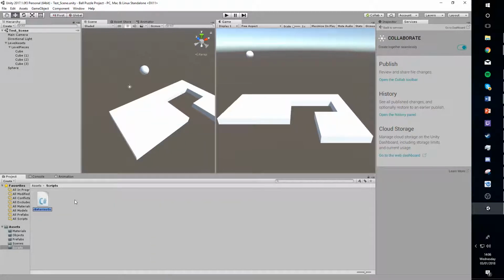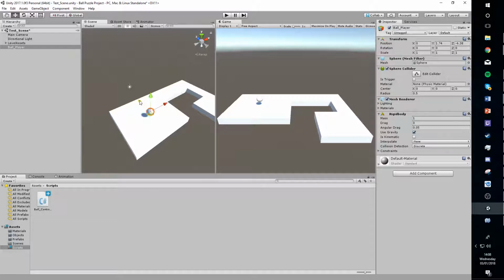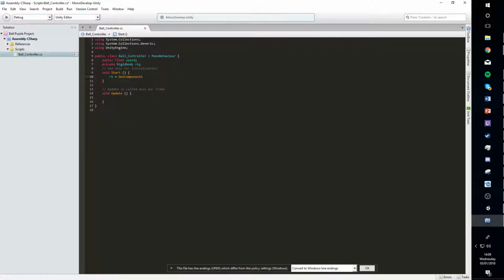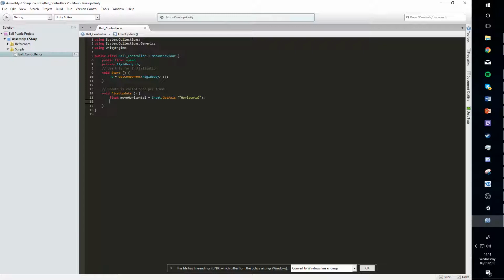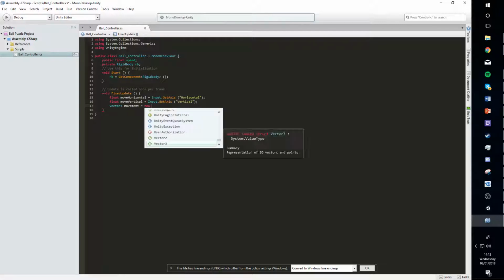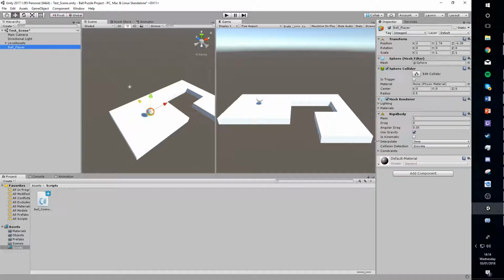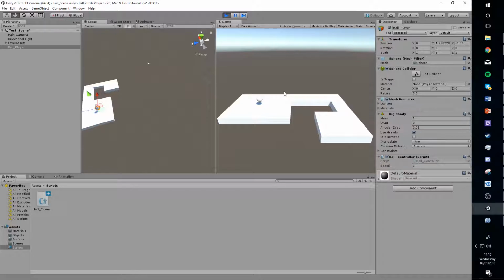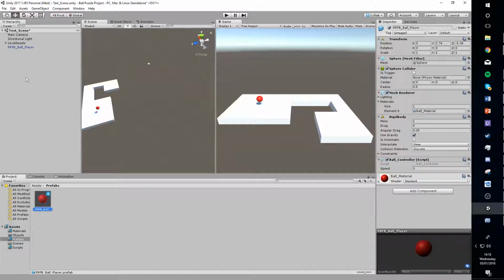Setting Up a Ball Controller and Creating a Simple Ball Material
Setting up our player movement and creating a simple material to allow us to distinguish our player from our level